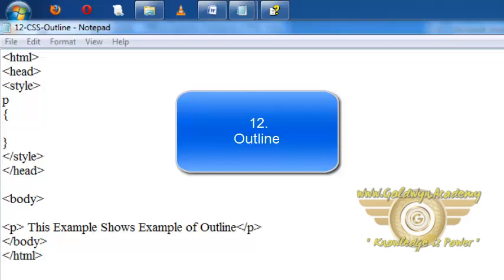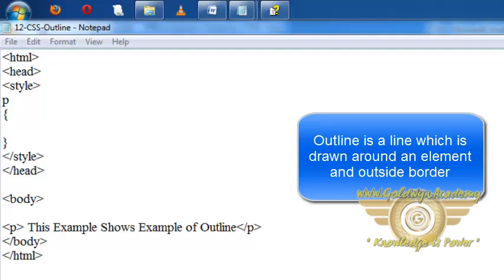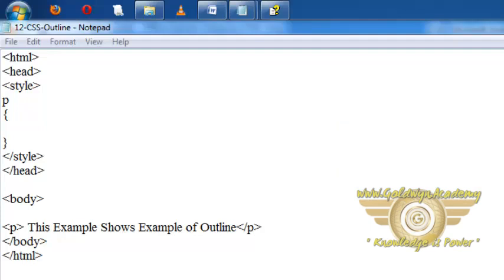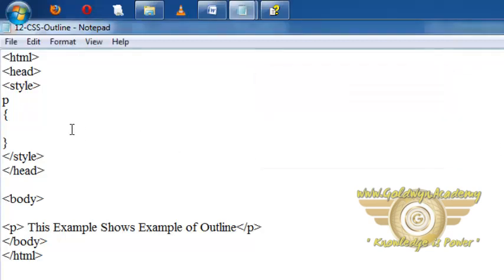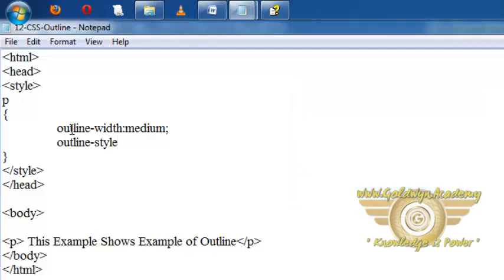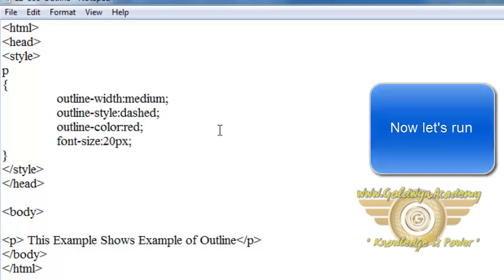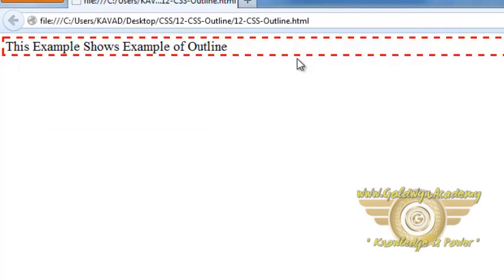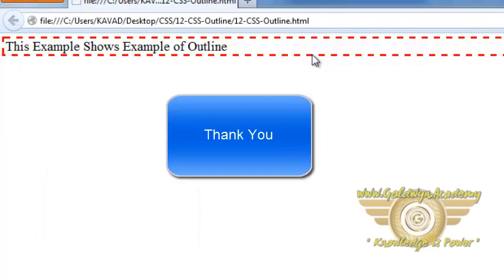Css Outline PART-12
An outline is a line that is drawn around elements, outside the borders, to make the element "stand out". The outline property is a shorthand property for:.